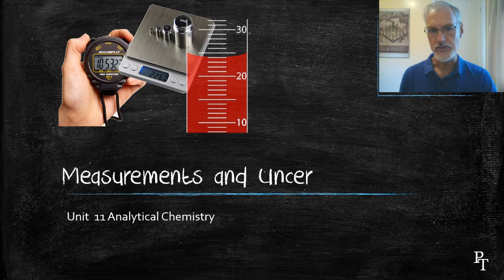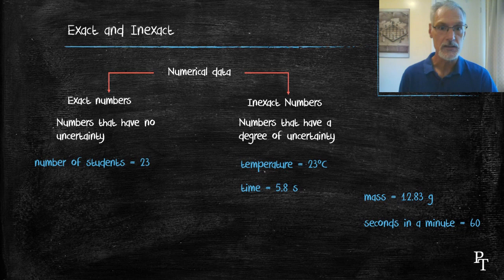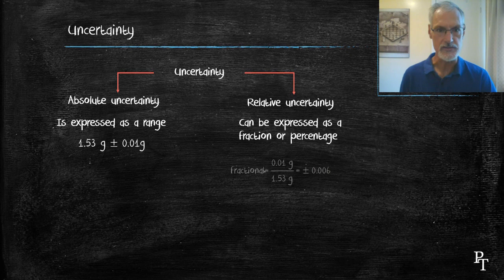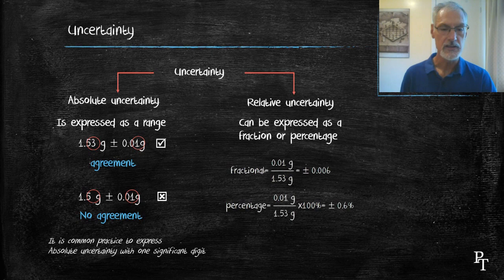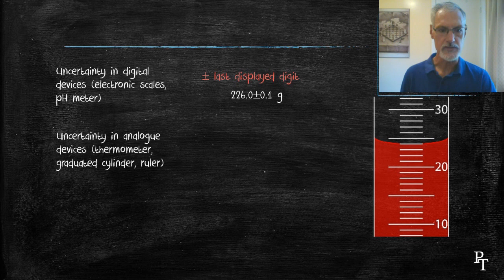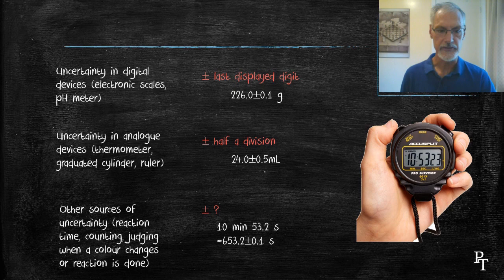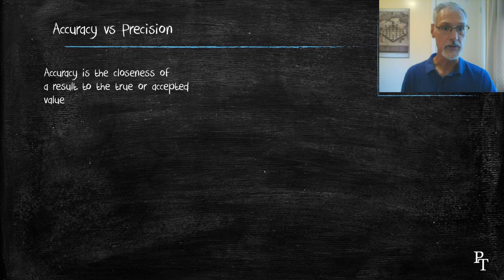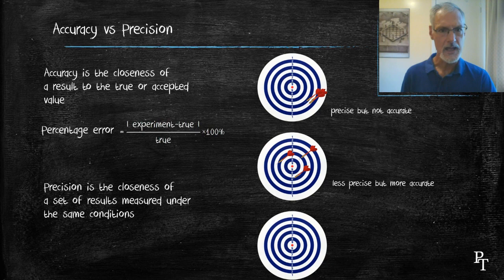11.1.1 Measurement and Uncertainty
An exploration of uncertainty in scientific measurements.